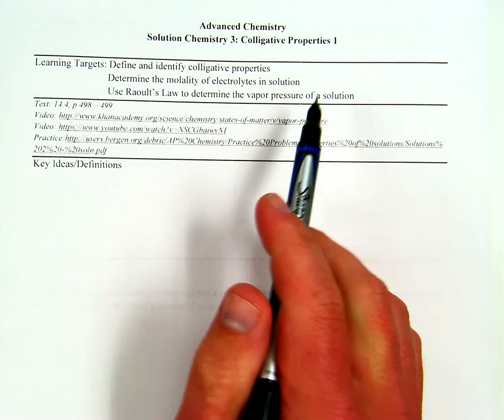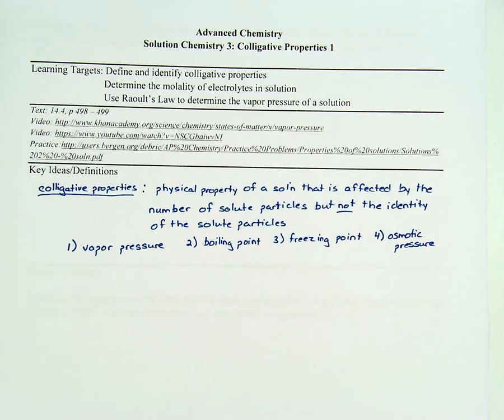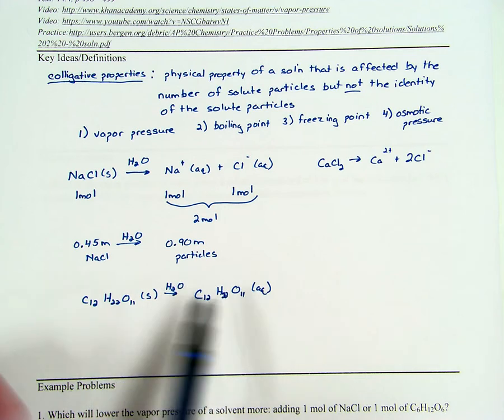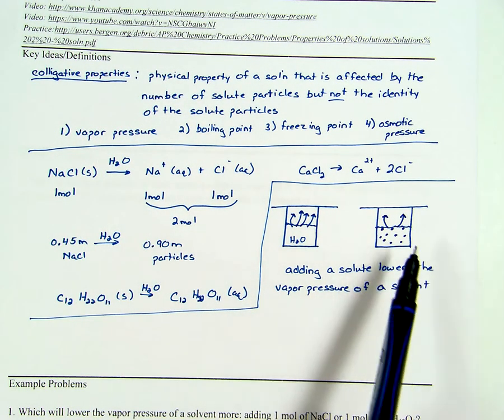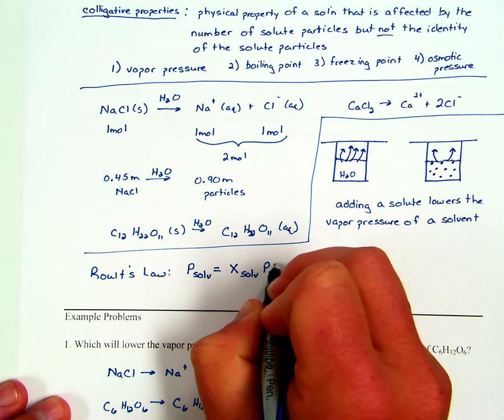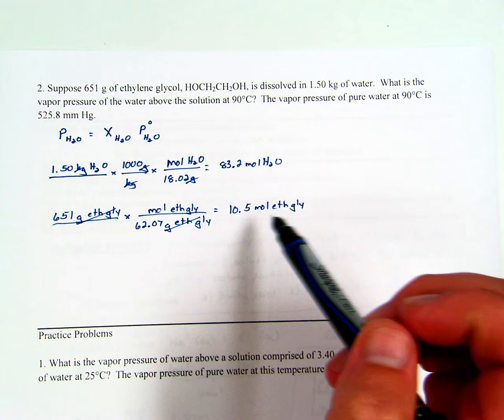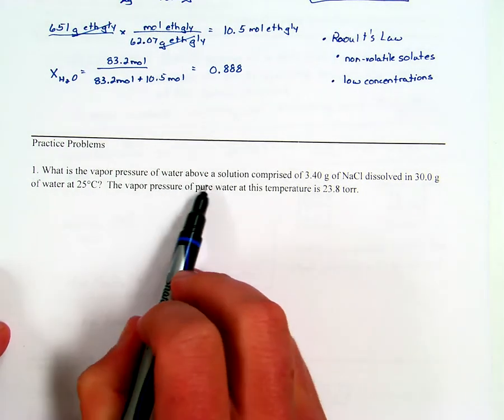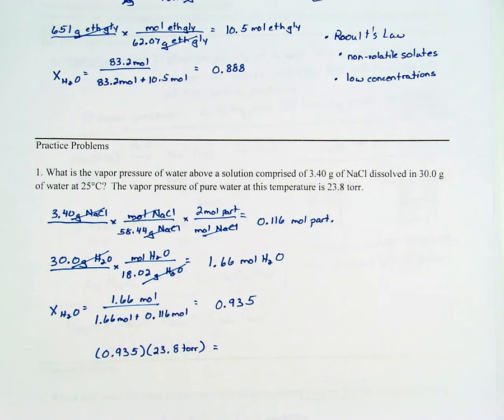Adv Chem: solution chem3 colligative properties1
Vapor pressure lowering and Raoult's Law calculations.